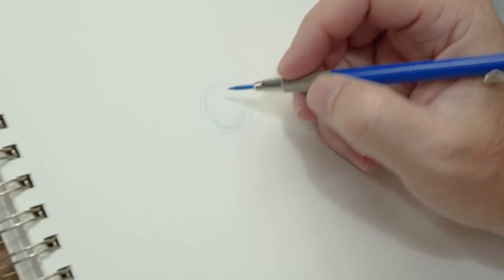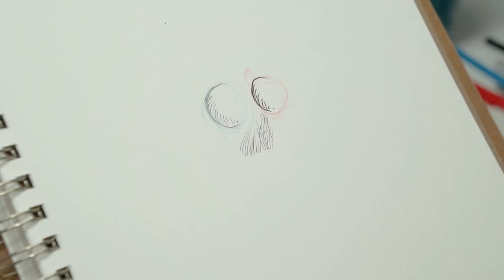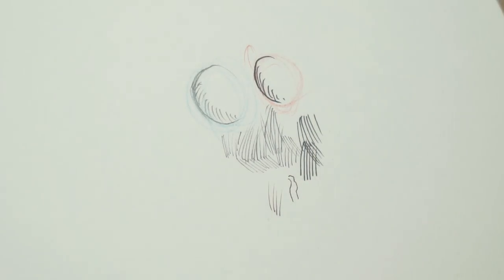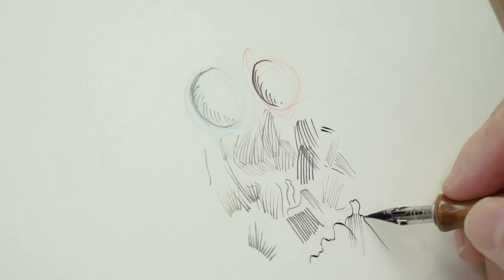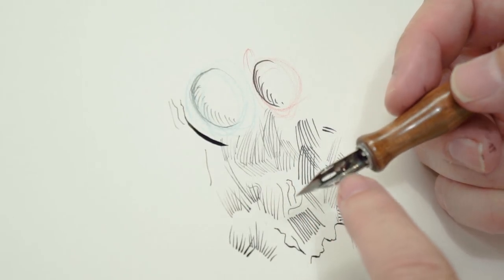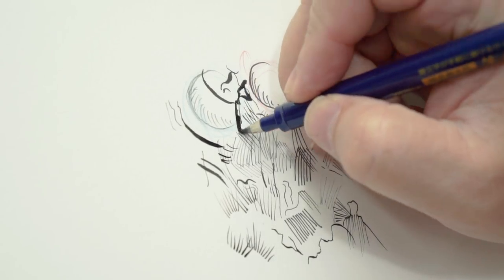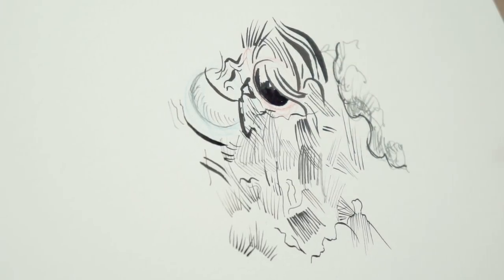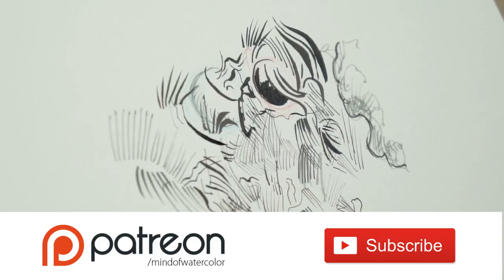Pen & Ink Tips and Favorites – InkTober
A quick look at the inking supplies I'm using and discovering this InkTober. Plus some tips for using them. Fountain Pens are not discussed in this video.

Stillman & Birn Zeta Sketchbook

2mm Lead Holder (similar)

2mm Non-Photo Blue Lead

2mm Red Lead

Uni Kuratoga Roulette Pencil .05 mm

Sakura Pigma Micron 01

Copic Multiliner set ( I used, .03 & .05)

Staedtler Pigment Liners

Dip Pen Nib Holder (one I recommend, I made the one I actually used)

Zebra G Dip Pen Nib

Kuretake Sumi 60 Ink

Bombay India Ink

Black Star India Ink

Dr. Martins Pen Cleaner

Zebra Fude Brush Pen XF

Pilot Dual Tip Black/Gray Brush Pen

Platinum Brush Pen

Pentel Pocket Brush Pen

Pentel Bold Brush Pen